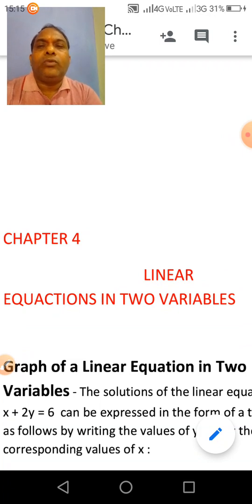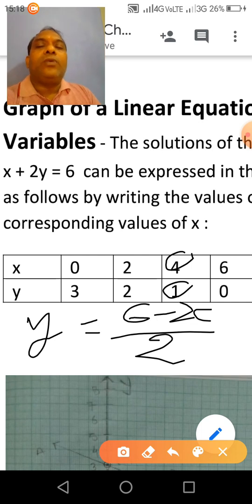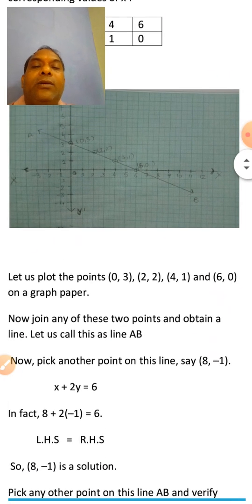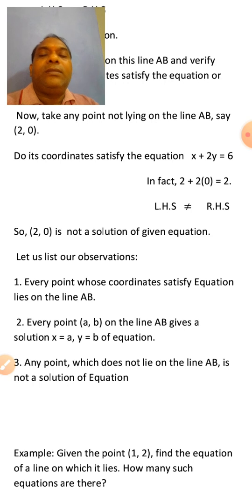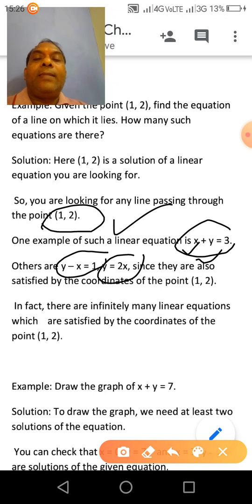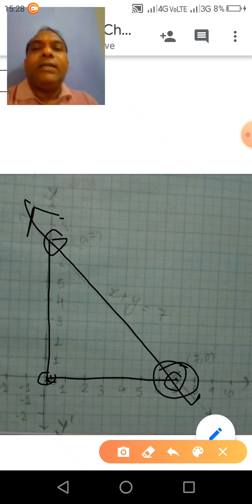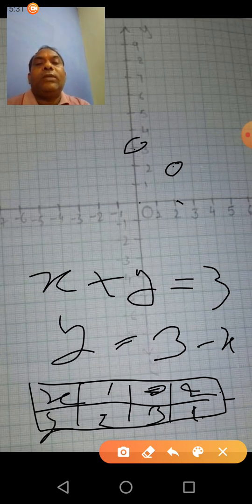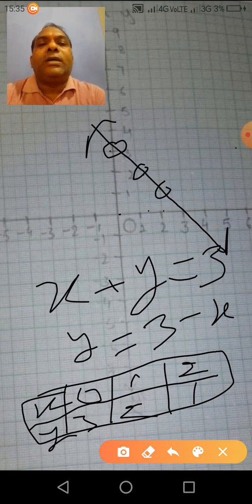cl9_mathematics_ch4_linearequationsintwovariables_part3_100820